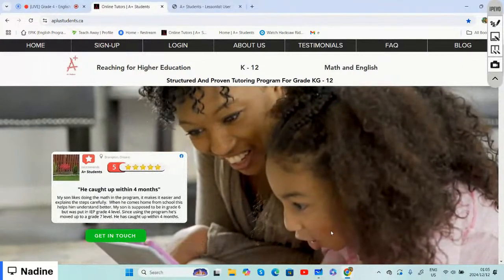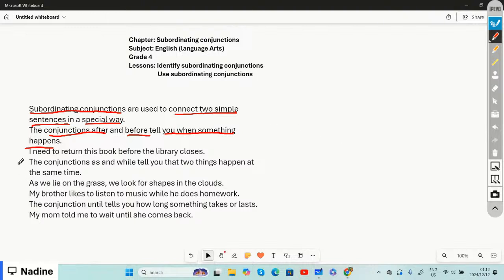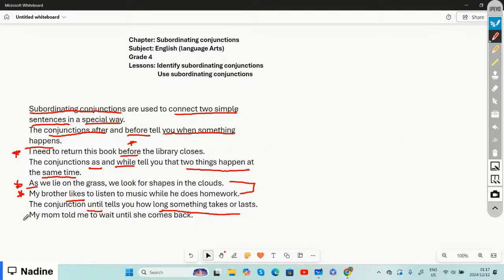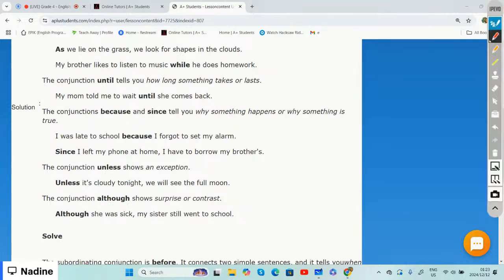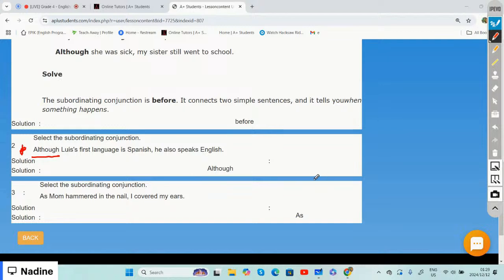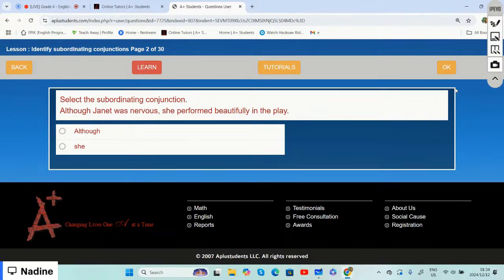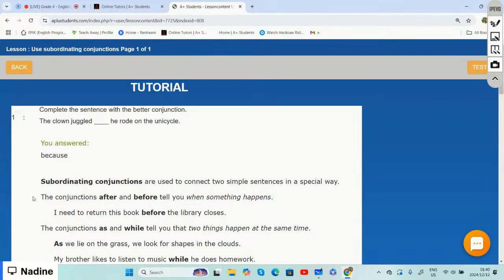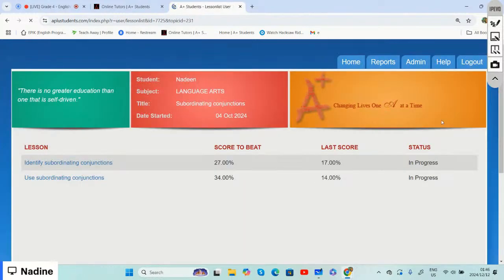Grade 4 - English: Subordinating conjunction